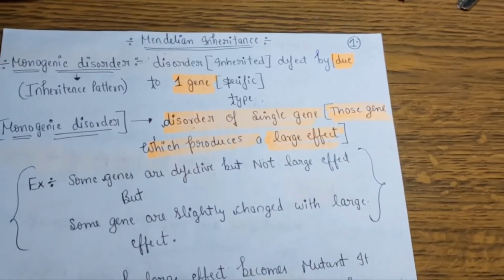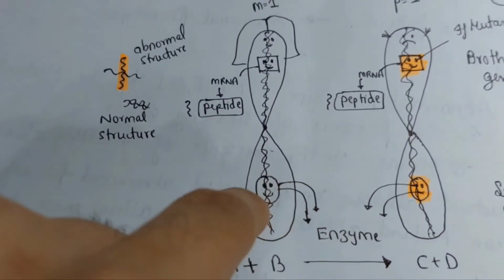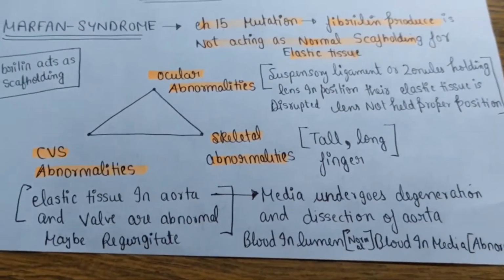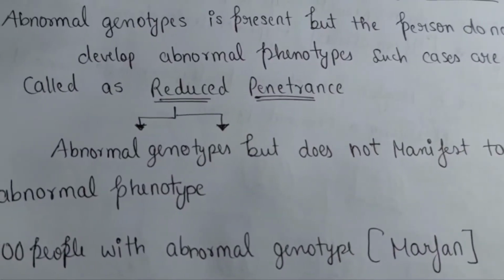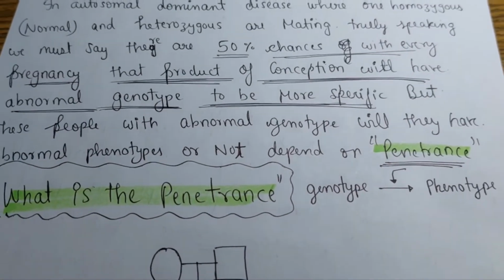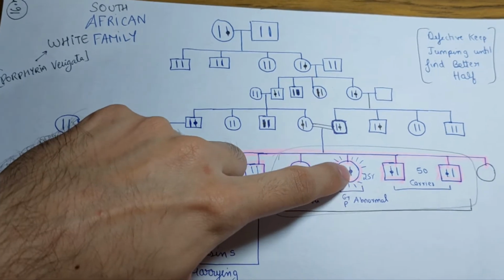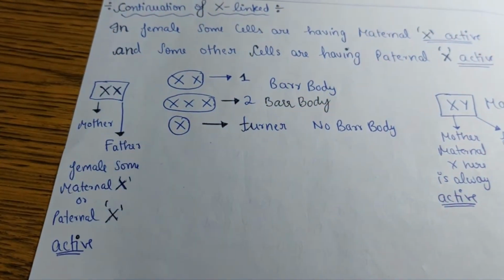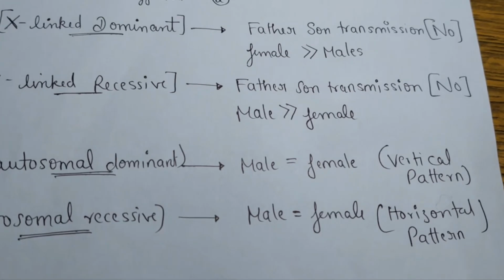Mendelian Inheritance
Genetic Biochemistry, video no 2